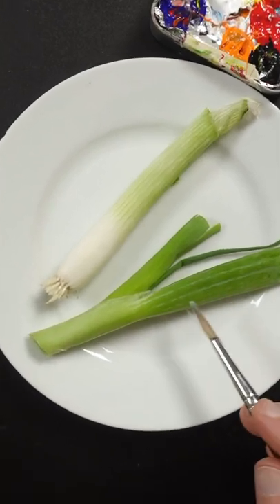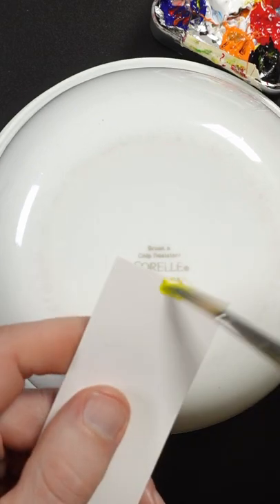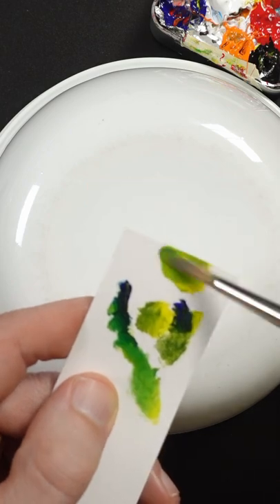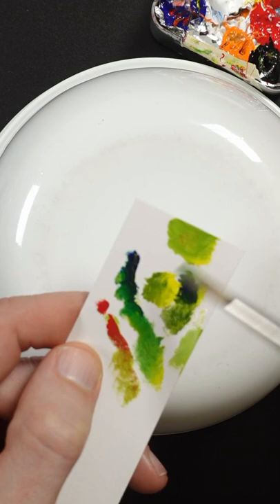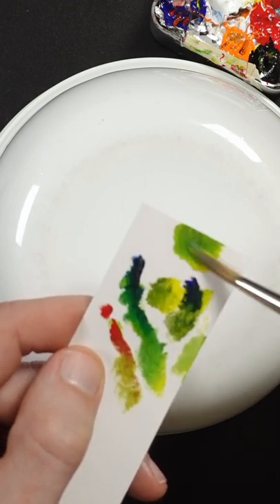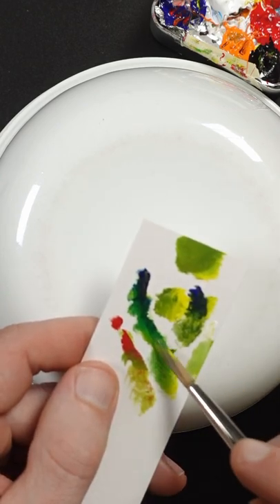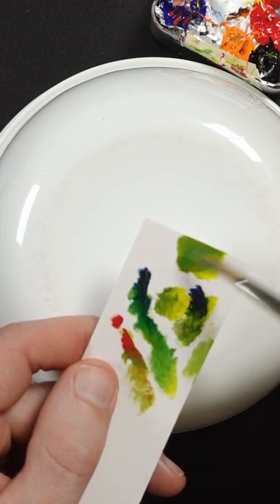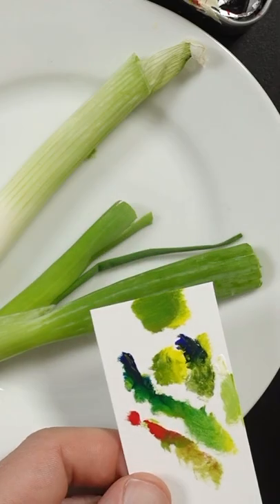Color Matching From Memory Part 13 - Green Scallions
In the video from yesterday, I matched the white part of a scallion. So I thought it would only be fitting to match the green part.